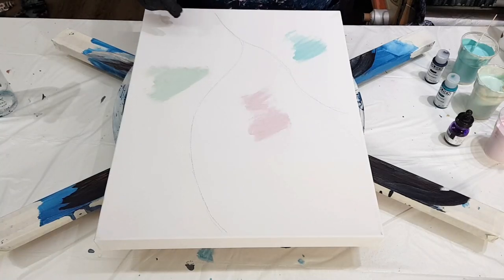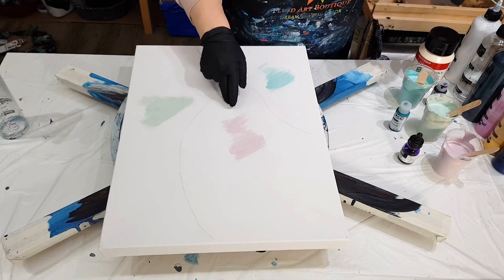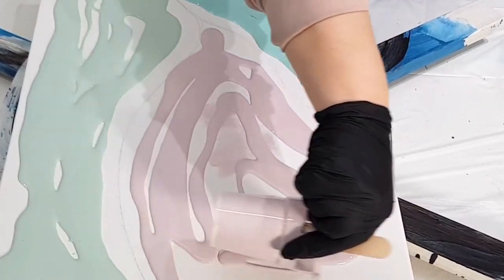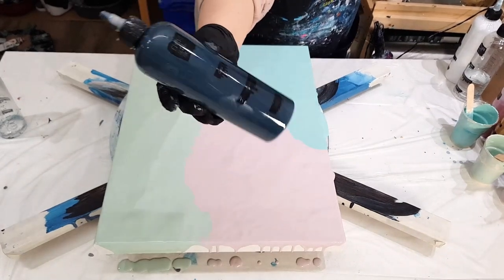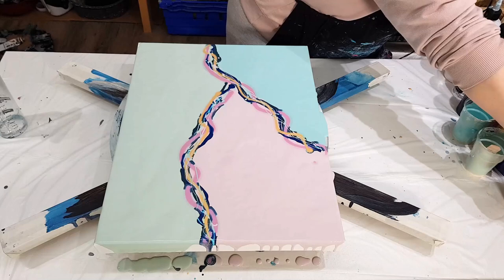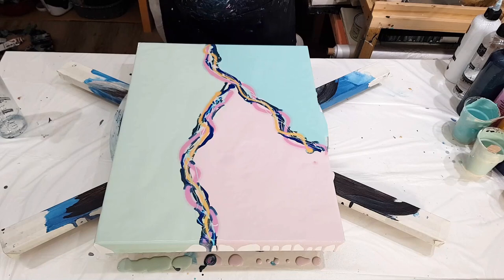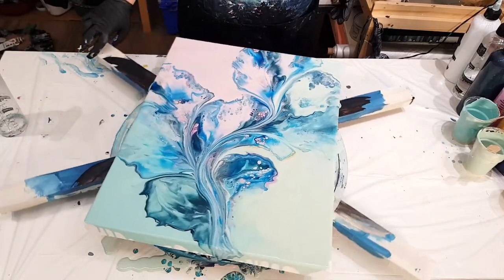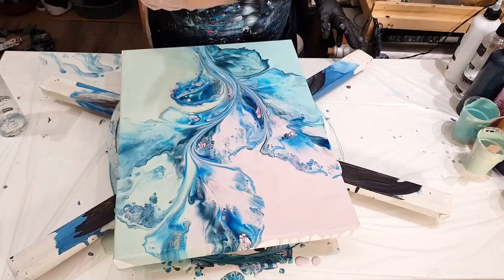CREATING FLOW and MOVEMENT in a TRIPLE Color Split Dutch Pour - Abstract Acrylic Pour Painting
I've played with a few different pouring mediums throughout the years and I'm delighted to say that I am over the moon with my DIY Pouring Medium! It is soooooo versatile. I LOVE the transparency it adds to my pours! Gives so much depth. Another win is being able to mix my TLP Pigments 🐷🐷🐷 (or my studio spices as I call them) straight into the Pouring Medium (I do wet them down first with my PM)! The PM dries crystal clear and the recipe is so forgiving. If you have been following me over the years you know I DON'T measure!!! I'm not the type. I don't measure when I'm cooking either 🤷‍♀️. Recipe is roughly 25% Golden regular gel gloss and 75% flood floetrol. That is it! I then add the PM to my paint until the paint is flow ready... then depending on technique I'll thin the paint down with water.

DIY POURING MEDIUM:
Approximately 25% Golden Regular Gloss Gel 75% USA FLOOD FLOETROL

CLOUD MIX:
1 Part Deco Art Satin Enamel mixed with 1 Part Amsterdam Opaque Acrylic Color (I usually use Titanium Buff light)
AFTER the enamel and acrylic paint is mixed together add 1 part DIY Pouring medium

➡️ Tip Jar! All tips go straight back into the channel to help me keep creating videos for you guys.         Thank you!
➡️If you'd like to learn more about the Bloom Technique and Cell Activator, checkout Sheleeart!
Her online course is the one I took to learn the Bloom Technique.

TIME STAMPS:
00:00 INTRO
00:00 Color Combination for acrylic pour blowout
01:45 base for triple color split dutch pour painting
03:55 layering acrylic paints for dutch pour painting
05:55 using blow dryer for acrylic pouring
07:30 modifying a dutch pour painting
08:50 close up of abstract acrylic pour painting